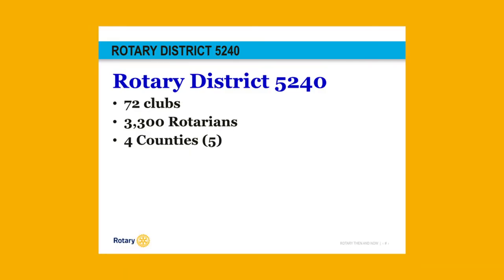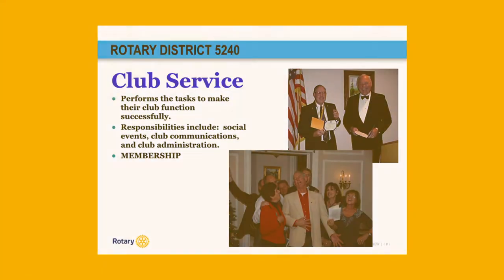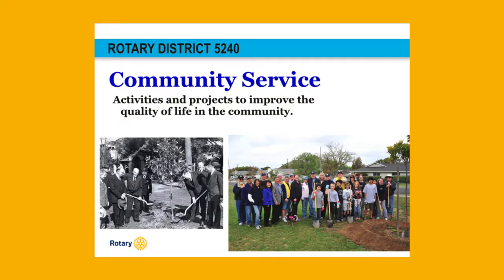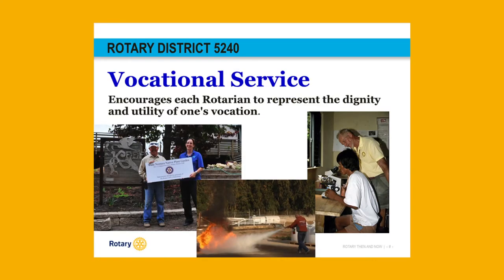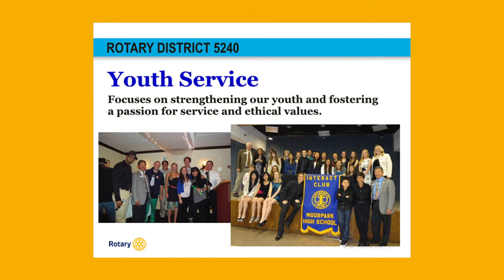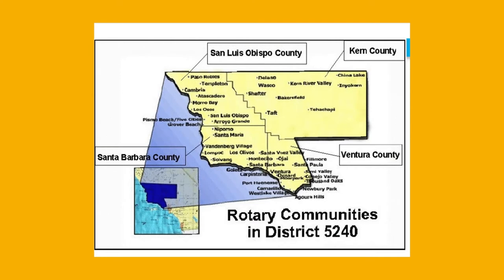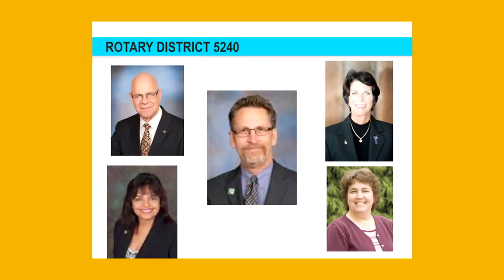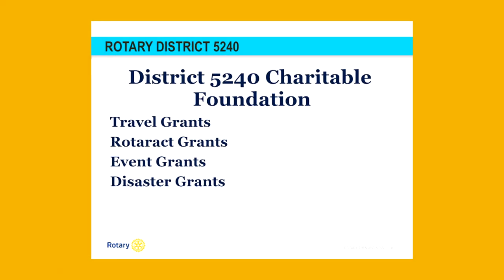Rotary Serving Our Community Episode 93: Rotary District 5240